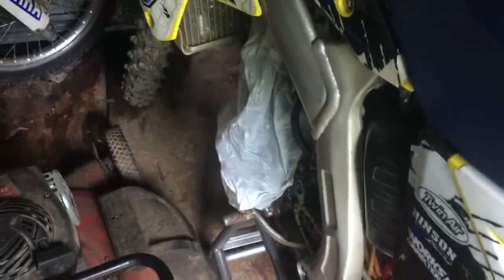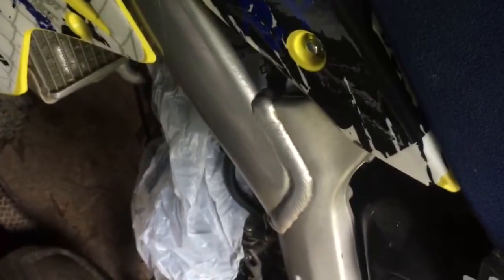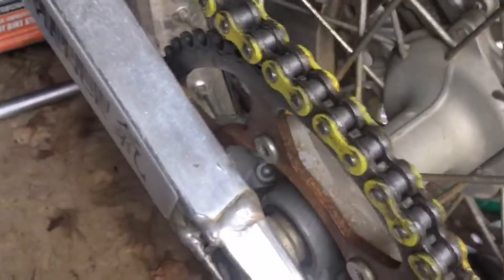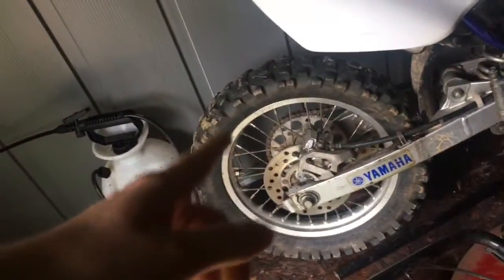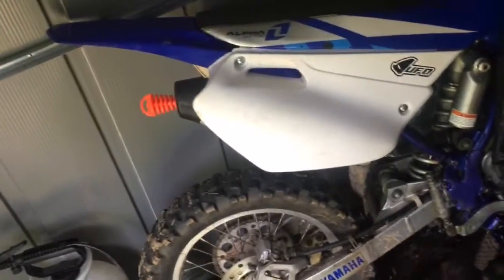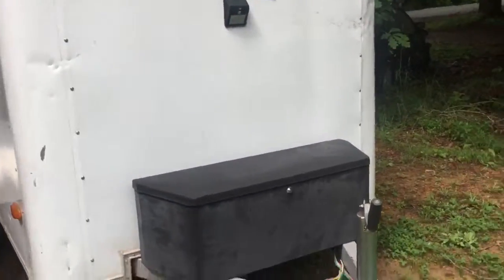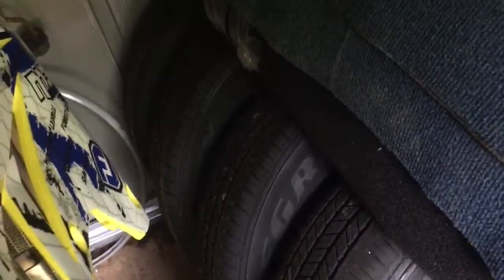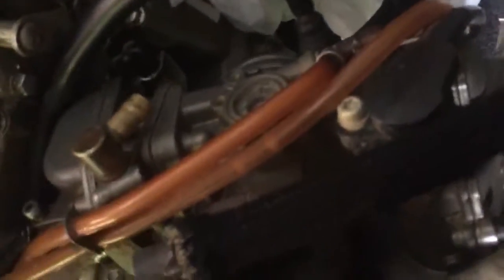RMZ250| update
Just a update on the 07 rmz 250